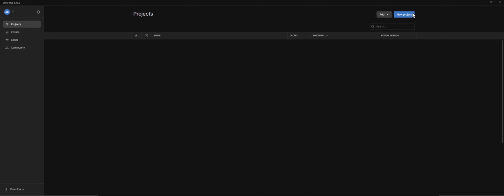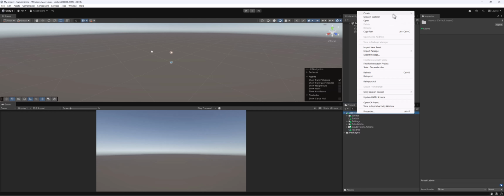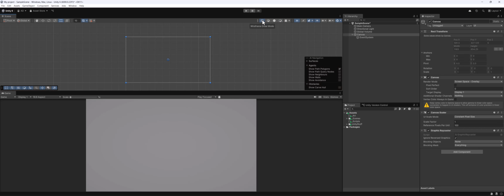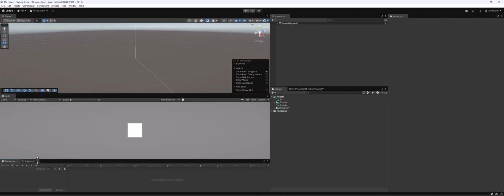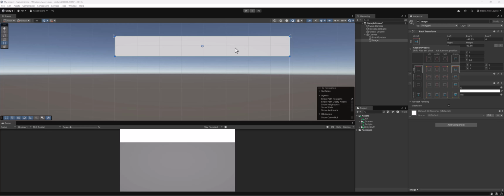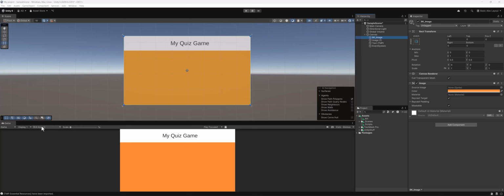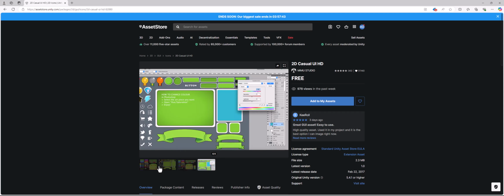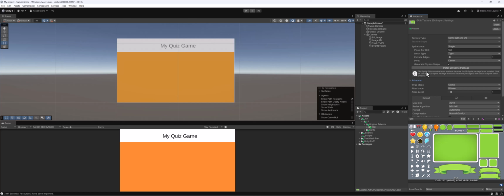01 Quiz Game UI Canvas